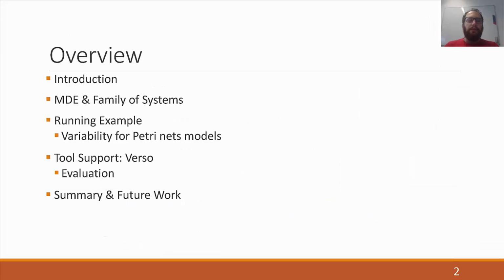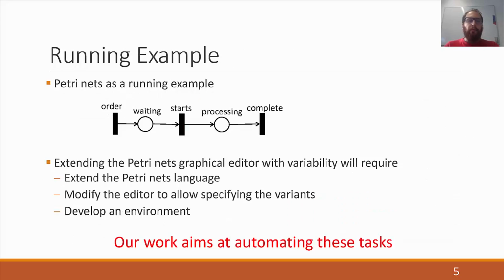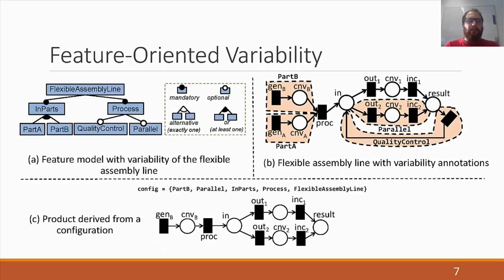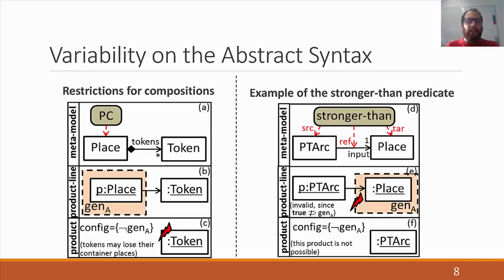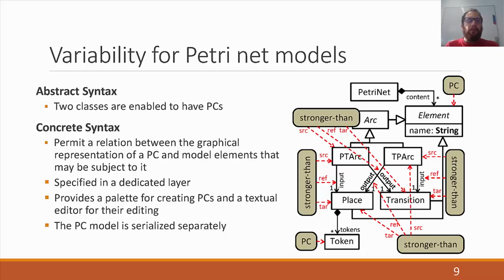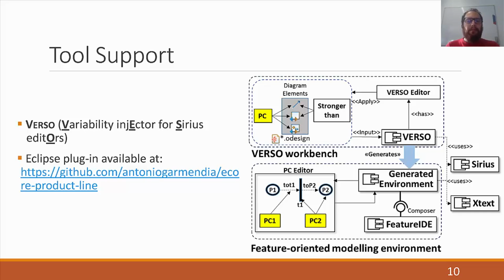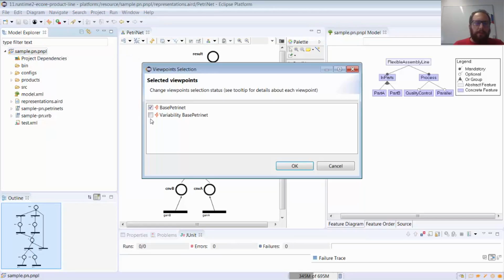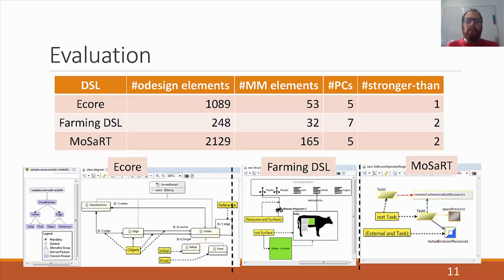Automated Variability Injection for Graphical Modelling Languages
Hi, this Antonio Garmendia, I am postdoctoral researcher at the WIN-SE department, JKU Linz. Our GPCE'20 paper is about automating variability injection for Graphical Modelling Languages. We have built a tool Verso which is an Eclipse plug-in available Paper URL

Presented at GPCE 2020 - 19th International Conference on Generative Programming: Concepts & Experiences, part of SPLASH 2020
By Antonio Garmendia, Manuel Wimmer, Esther Guerra, Elena Gómez-Martínez, Juan de Lara